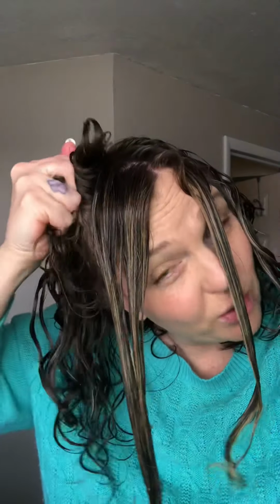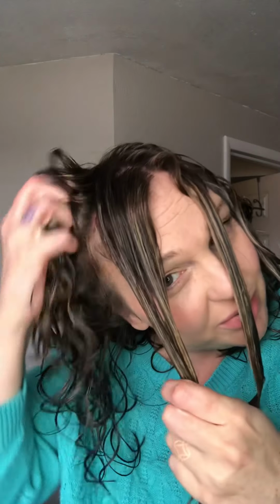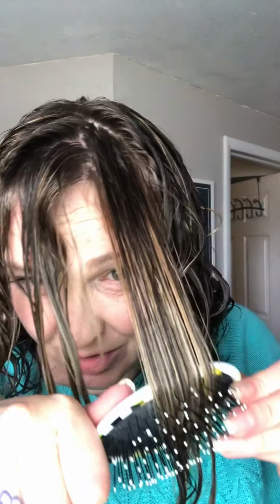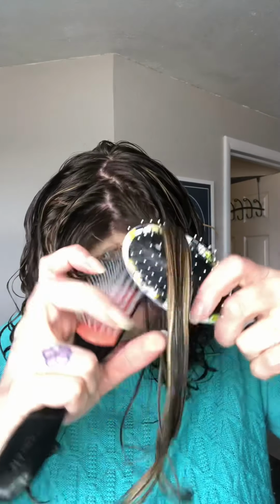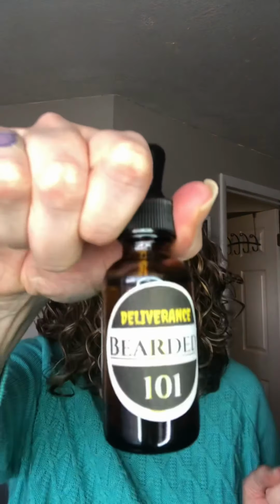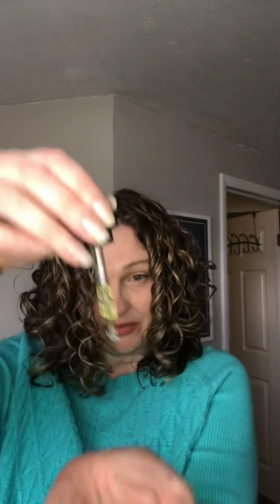Wet brush vs Denman brush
Wet brush or Denman brush?!?!

Love both, little different results.